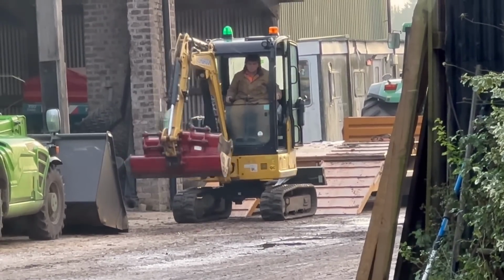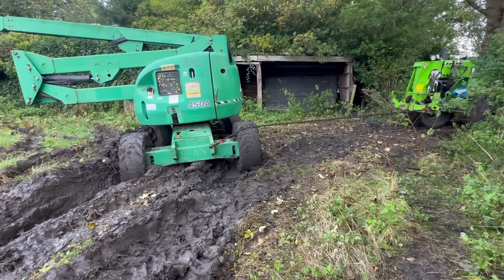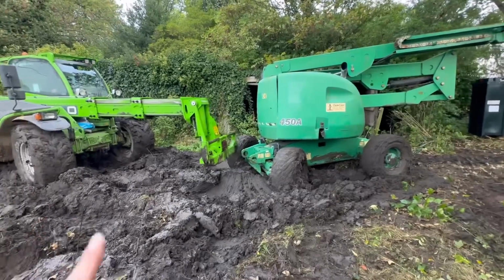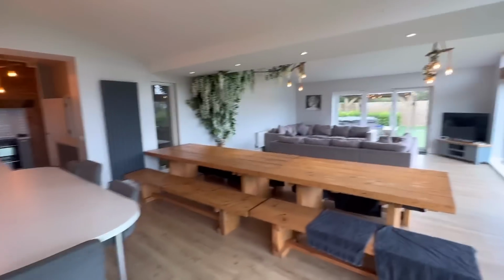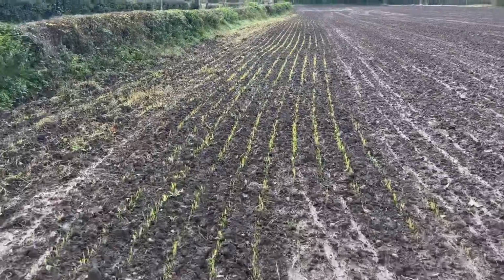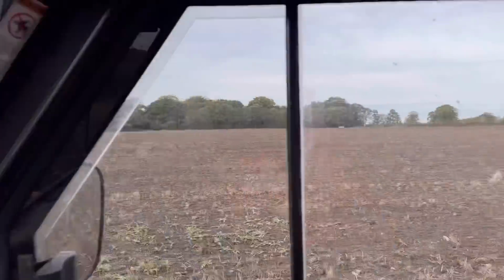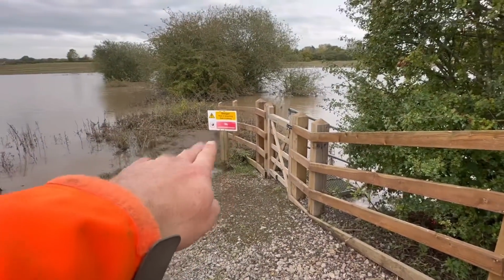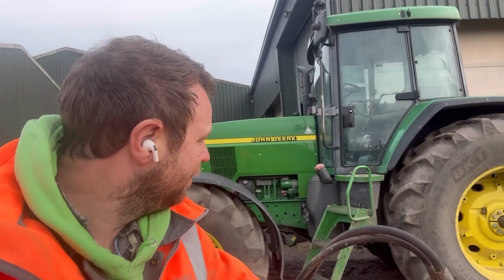THIS WAS A BAD IDEA FOR A MONDAY AnswerAsAPercent 1315